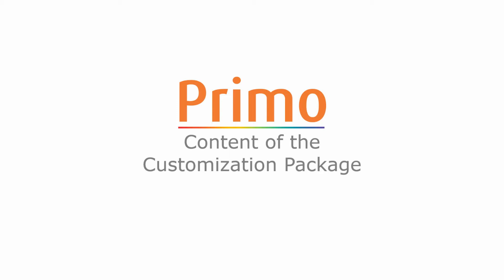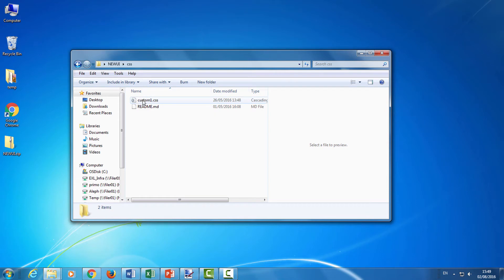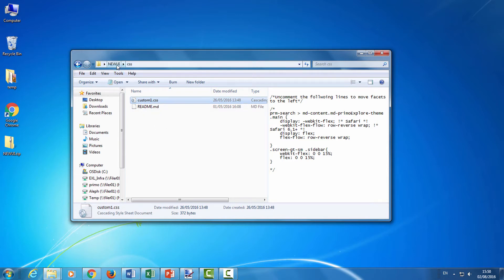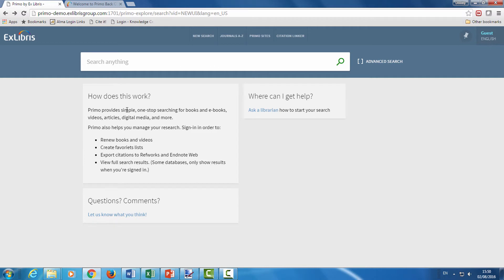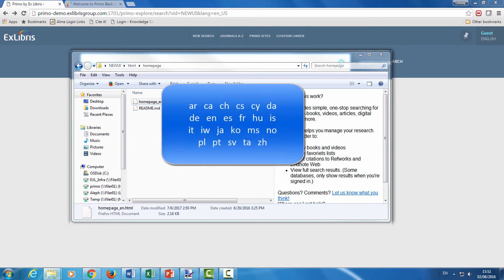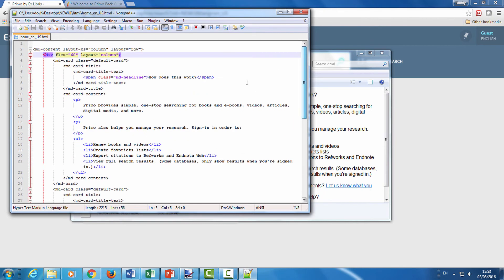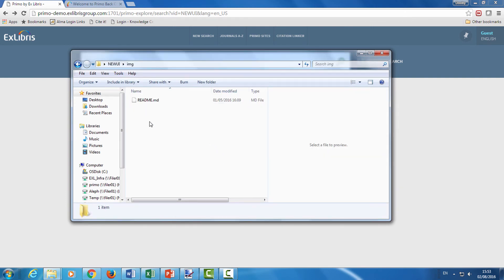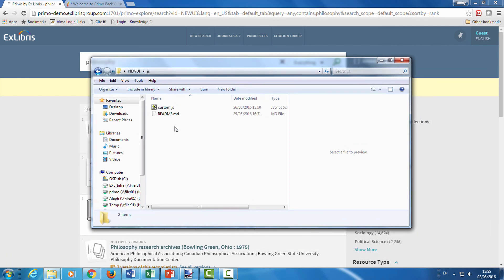Customizing the Primo UI via Alma 02 - Content of the Customization Package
The customization package for the user interface of Primo VE contains several folders, in which you can edit existing files, or place your own, to customize the Primo UI: CSS, HTML, images, and JavaScript.